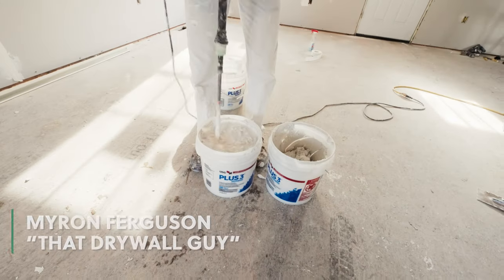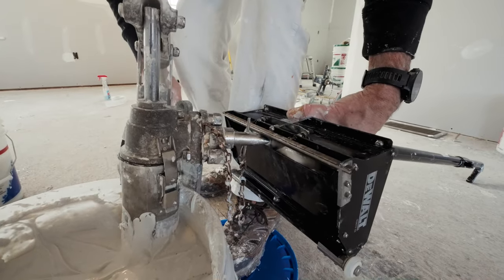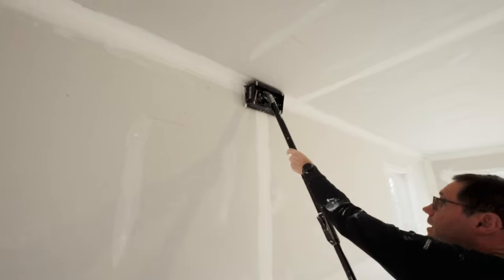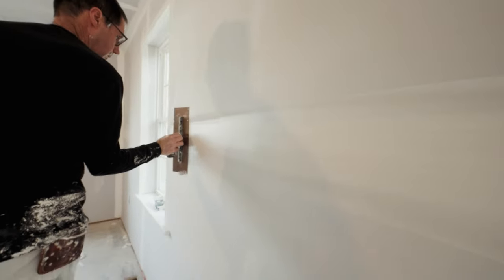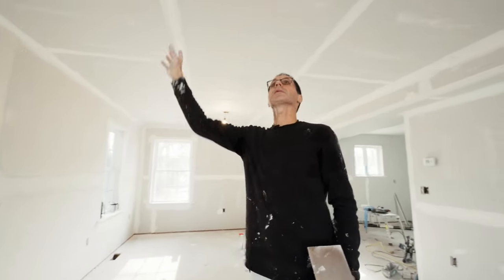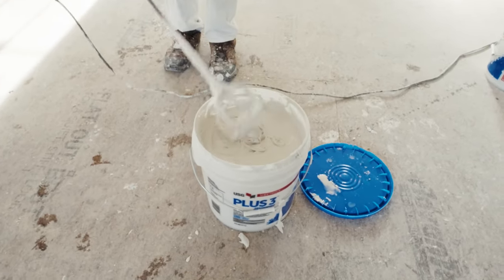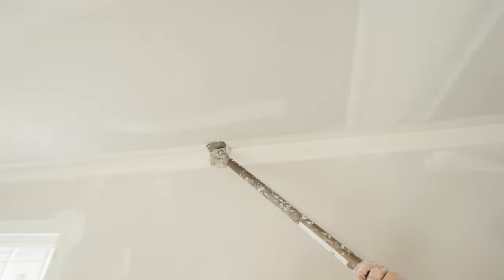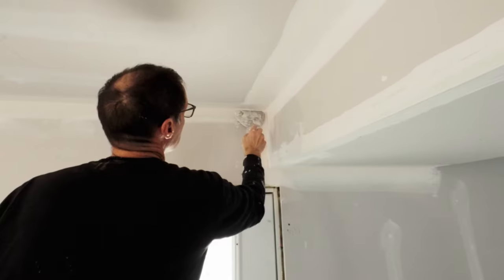Tools for an Efficient Drywall Fill Coat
In episode 3 of The Modern Drywaller series, Myron Ferguson –aka That Drywall Guy– demonstrates how automatic tools such as a flat box and corner finishing tools help get a faster, consistent fill coat on drywall jobs.